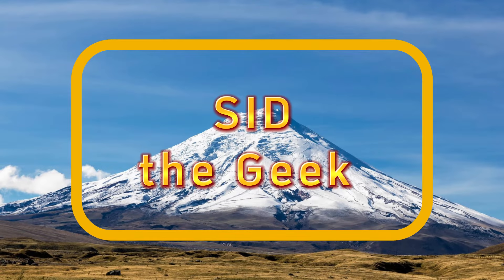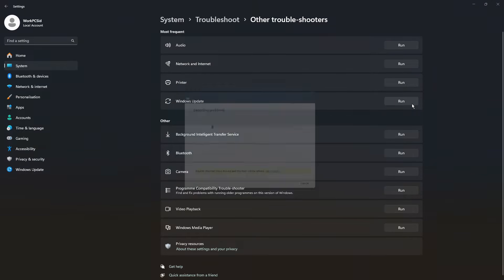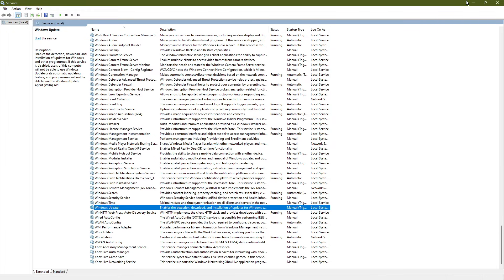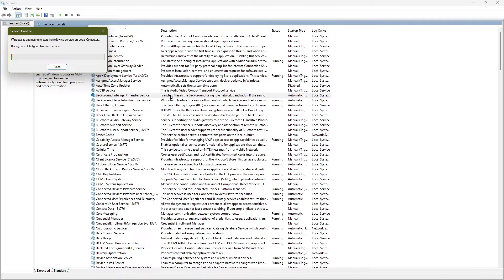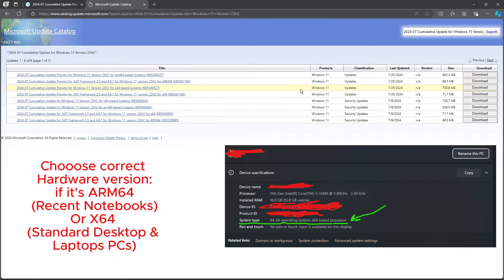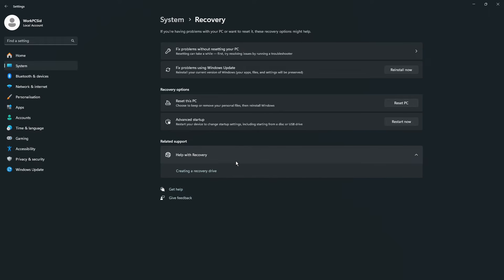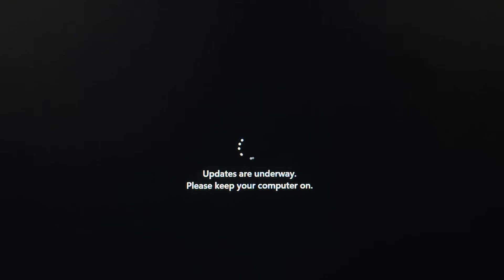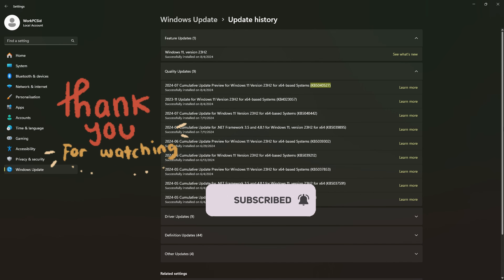Resolved: Something didn't go as planned | Windows 11 Update error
Is your Windows update installation stuck after 94% with the annoying error: "Something didn't go as planned. No need to worry - undoing changes. Please keep your computer on." And then, your Windows 11 Update Fails installing the critical update. Reboot This video guides you through troubleshooting steps to fix this frustrating issue. We'll help you resolve the update error and prevent it from happening again. Watch now to enjoy a successful Windows 11 update.

for the algo:
something didn't go as planned. no need to worry-undoing changes. please keep your computer on.". problem in my laptop
windows update: something didn't go as planned every time i try to install an update
how to fix ‘something didn’t go as planned’ issue in windows 11/10
getting something didn’t go as planned" error during windows update
we couldn't install this update, but you can try again (0x800f0922)
cumulative update for windows 11 gives error while installing
cumulative Update for Windows 11 install error 0x800f081f
windows update Install error 0x8007054f & 0x8024a22d
how to fix “something didn’t go as planned” error in Windows 11
how to solve “something didn’t go as planned” in windows
windows 11 can't update - "something didn't go as planned"
something did not go as planned windows 11
windows 11 update fails after a restart
windows 11 cumulative update failed
windows 11 update fails after a reboot